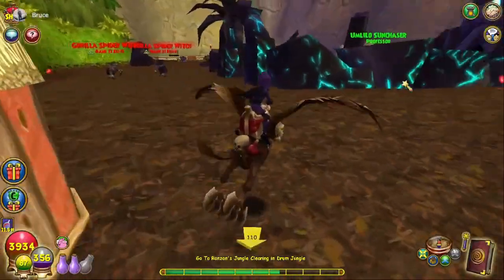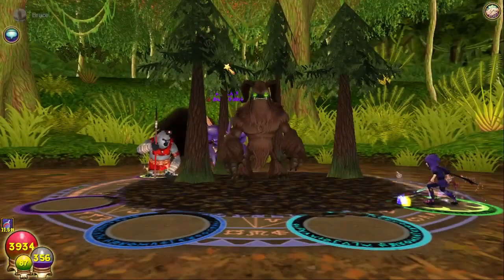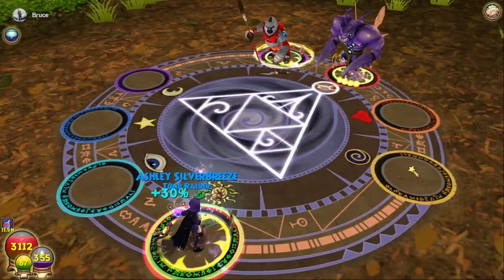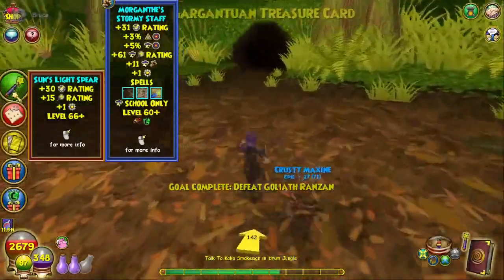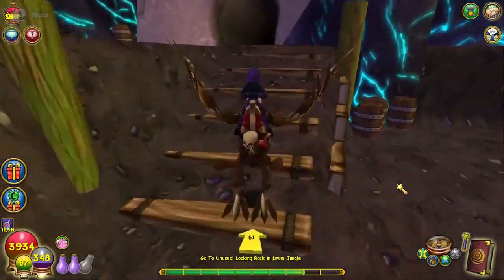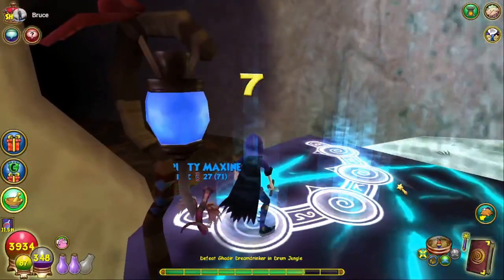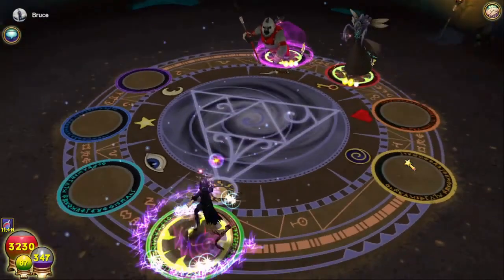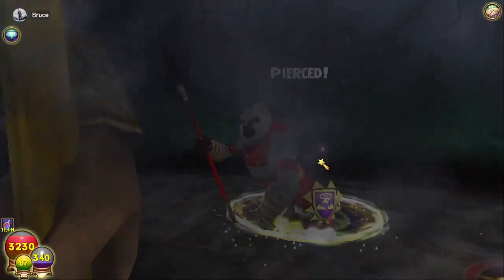My Hot Take | Zafaria Episode 37 | Wizard101 Gameplay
Wizard 101 Walkthrough! Starting at the beginning and going to beat the game!